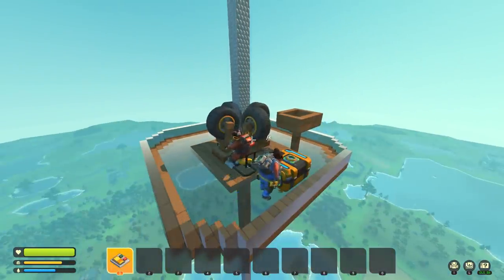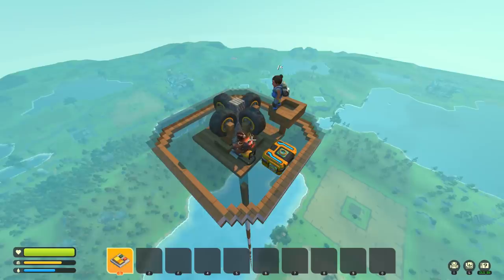Building an Elevator to the Skybox for the Ultimate Flex! (Survival Co-op Ep. 65)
Hey everyone back with more Scrap Mechanic survival! Today Kosmo and I are building a massive elevator all the way to the skybox for ultimate bragging rights. Actually we were really curious to see how far up we really can go and figured a massive observation elevator can't possibly be the worst idea... @darealkosmo